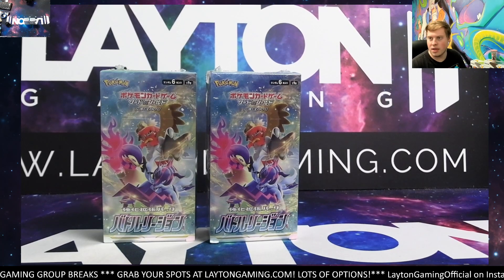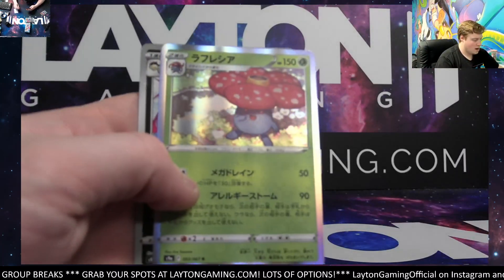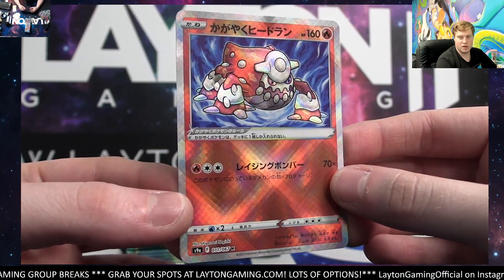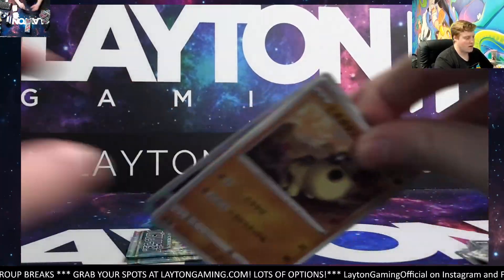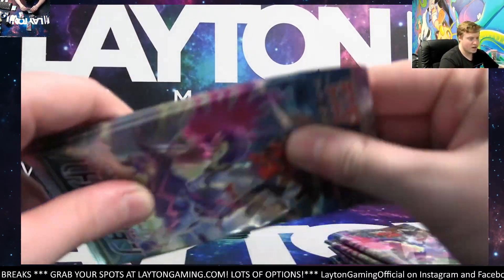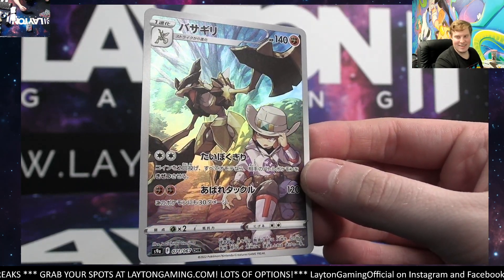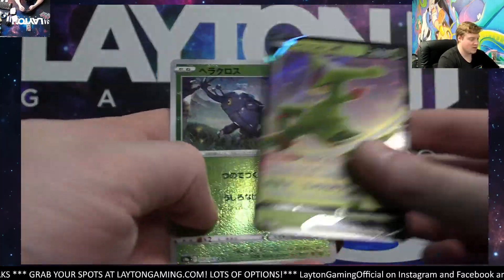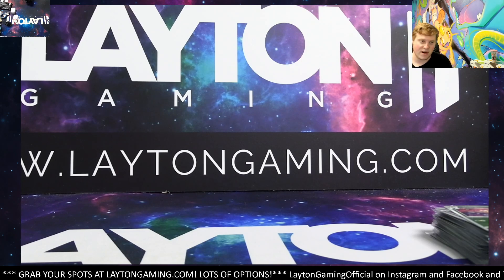Pokemon Battle Region 2 Booster Box Break #3 TIERED Random Energy Style